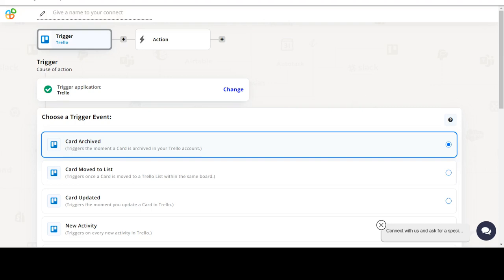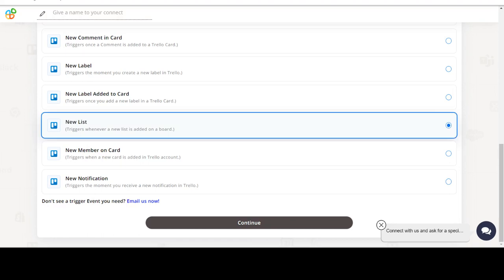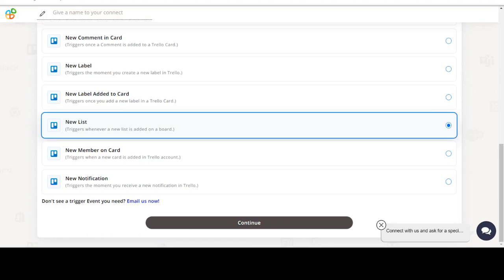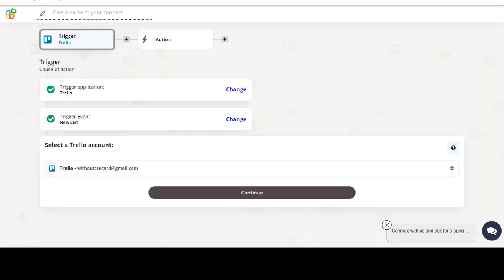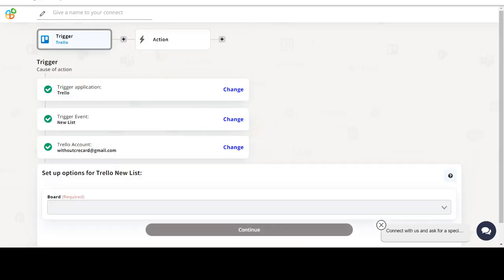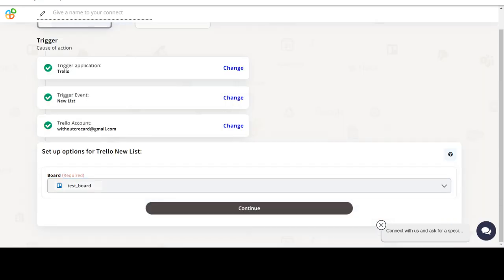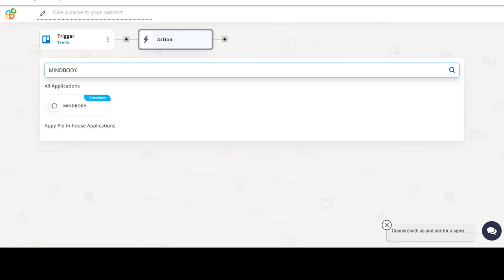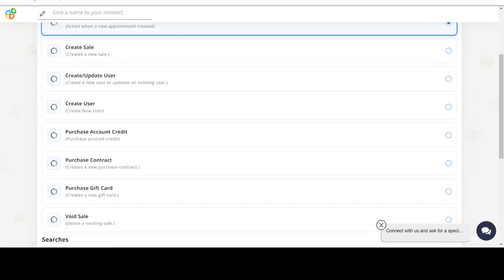How to Integrate Trello with MINDBODY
In this video, you'll learn how to integrate Trello with MINDBODY and automate your workflow. Facebook Twitter LinkedIn Instagram Pinterest